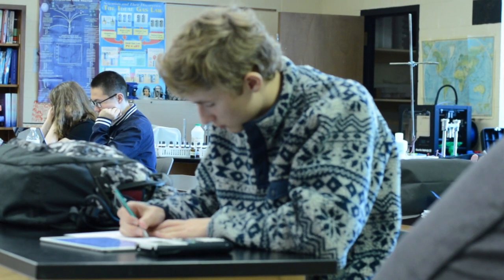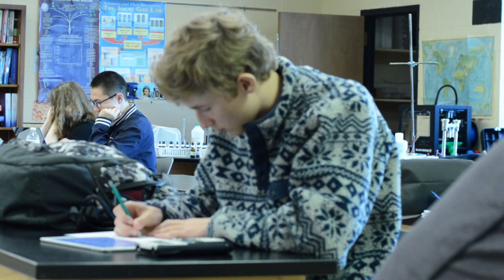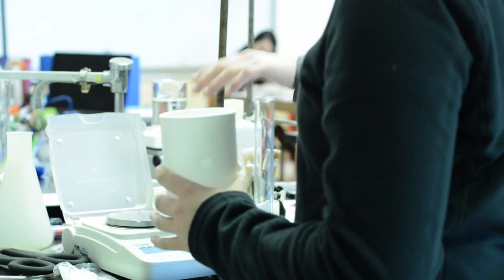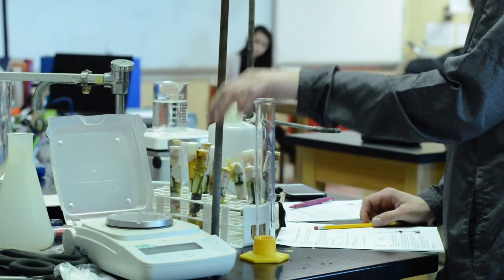The Flipped Classroom at North Cross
We sit down with Science Department Chair and Chemistry teacher Jennifer Landry to discuss her use of the flipped classroom model and what that means. We also hear from one of the students in her class.